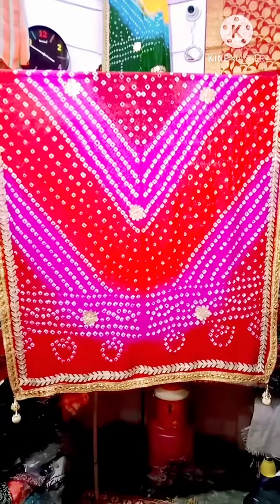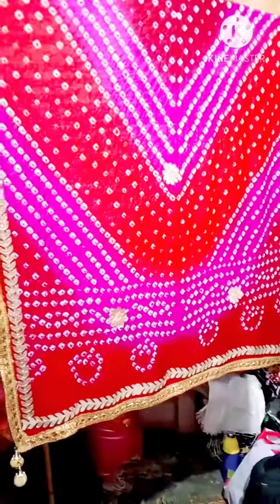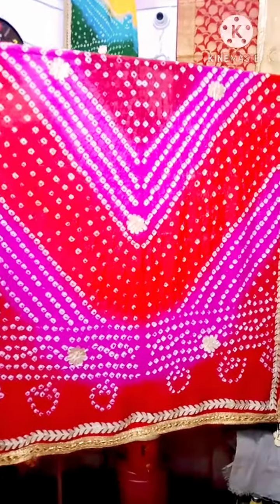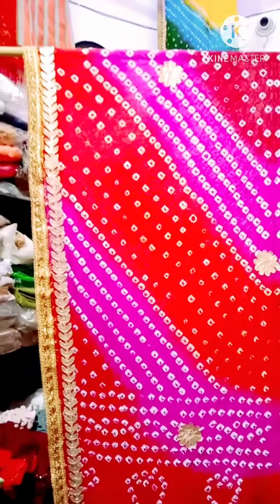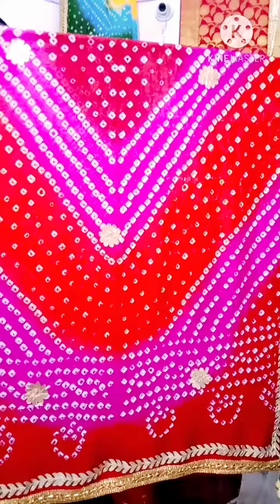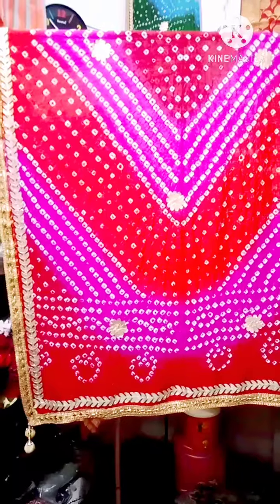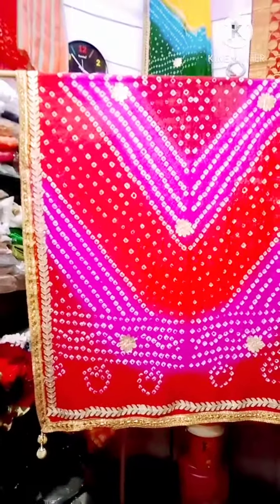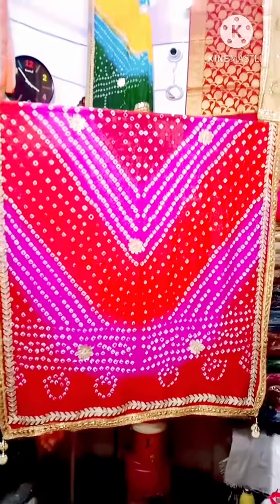Dupatta Hi Dupatta#zakirvlogs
Hello friends...
I am from Dupatta corner and we have all kinds of fancy Dupatta. if you want any kinds of fancy Dupatta. you can easily order it. either chat with us. We will guide you. and also send you the details of Dupatta... thank you👍 *Dupatta Corner*
We have all kinds of fancy Dupatta

Dealing in -:
*Wholesale and Retailer*

Shop Address -:
 A-1095, G.D. Colony, Mayur Vihar Phase - 3, Delhi - 110096,

Online payment method, Account Holder -: Dupatta Corner
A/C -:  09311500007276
IFSC code -:  DCBL0000093
Branch -: New Kondli.

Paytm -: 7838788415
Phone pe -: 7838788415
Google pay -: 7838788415